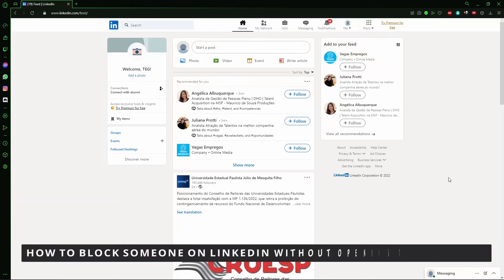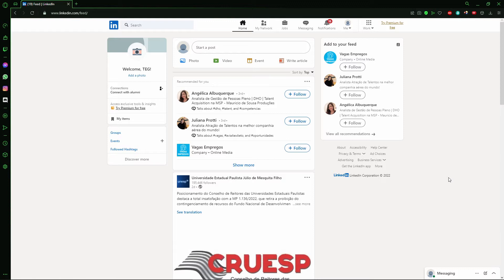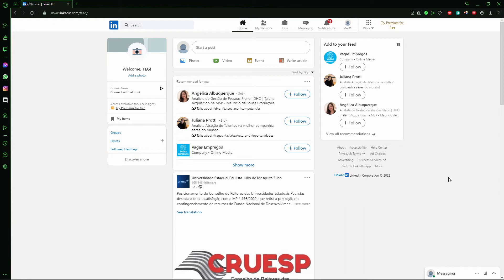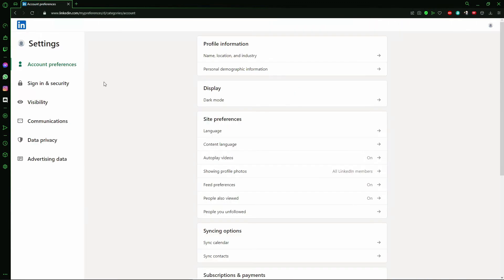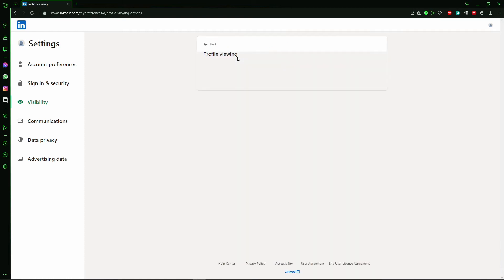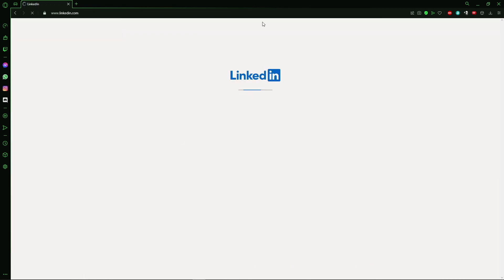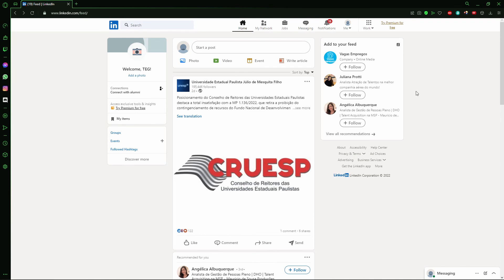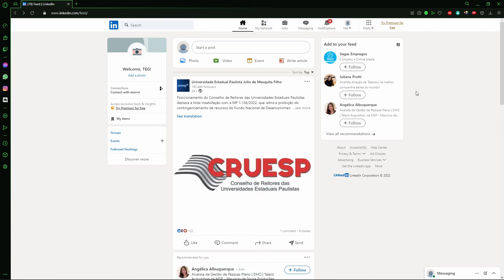How To Block Someone On Linkedin Without Opening Their Profile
In this video I will show you how to block someone on linkedin without opening their profile.

I hope I have helped you with the video!